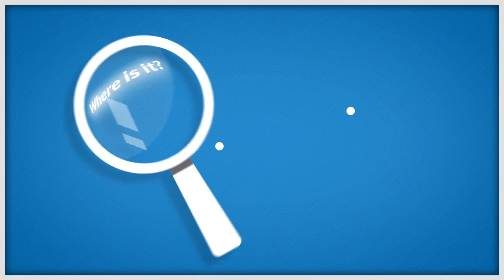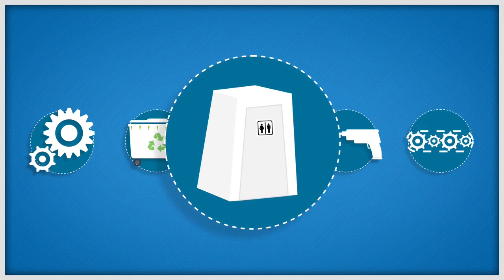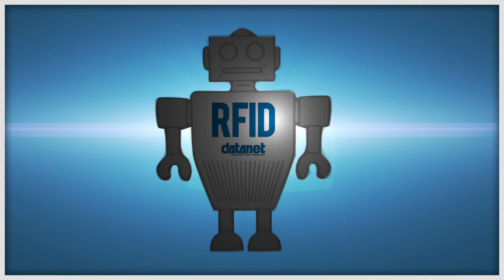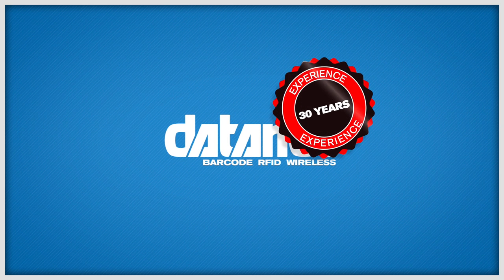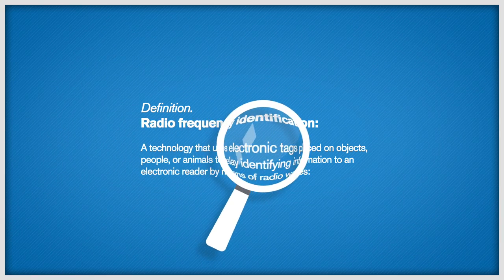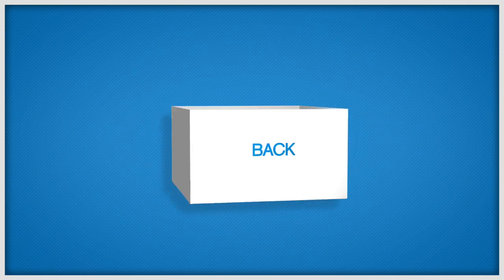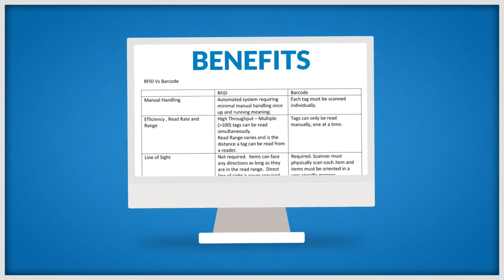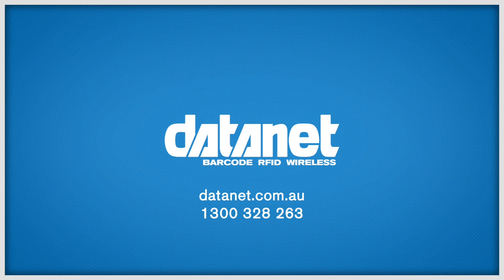RFID (Radio Frequency Identification) Explained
RFID (Radio Frequency Identification)
Ever wondered what it is?
Enjoy this short Explainer Video which gives a brief overview of RFID.
Don't be fooled though the application of RFID can be as simple or as complex as the business process requires.